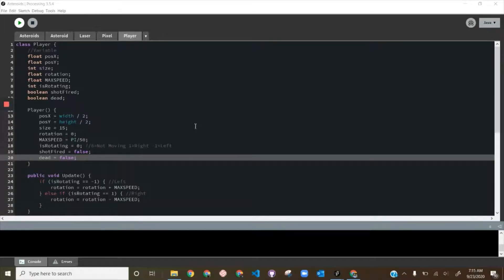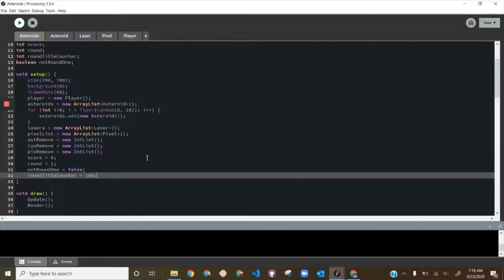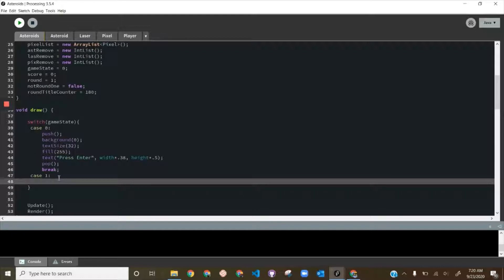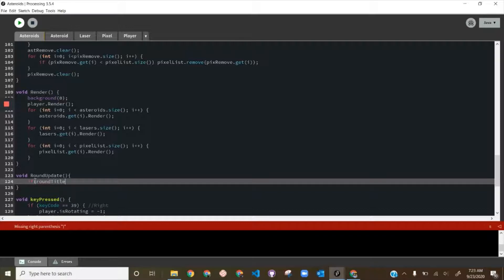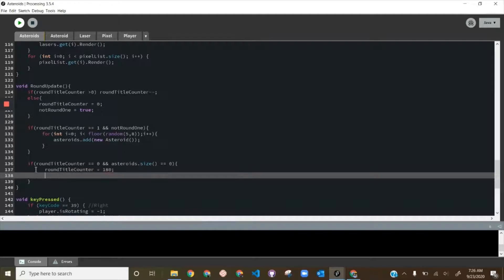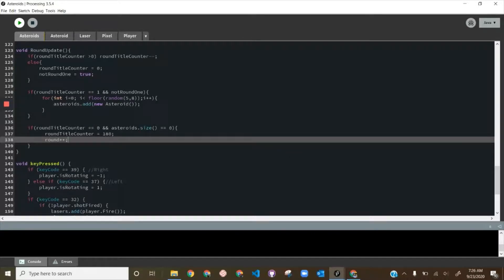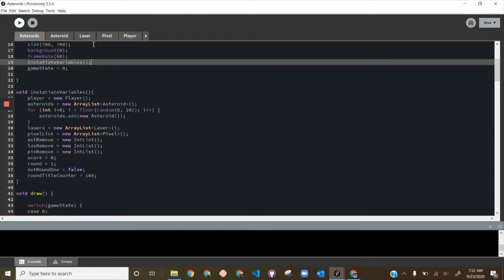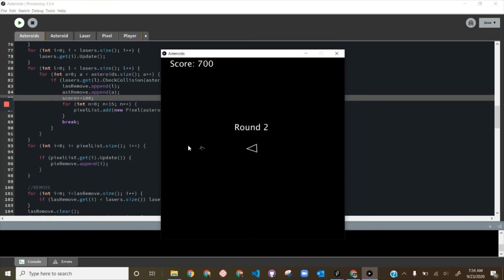Asteroids Part 10 (Processing, Java)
Code fix for bug found at the end of Part 9.

for(int i=0; i(lessthan)lasRemove.size(); i++){
if(lasRemove.get(i) (lessthan) lasers.size()) lasers.remove(lasRemove.get(i));
lasRemove.clear();
for(int i=0; i(lessthan)astRemove.size(); i++){
if(astRemove.get(i) (lessthan) asteroids.size()) asteroids.remove(astRemove.get(i));
astRemove.clear();
for(int i=0; i(lessthan)pixRemove.size(); i++){
if(pixRemove.get(i) (lessthan) pixelList.size()) pixelList.remove(pixRemove.get(i));
pixRemove.clear();